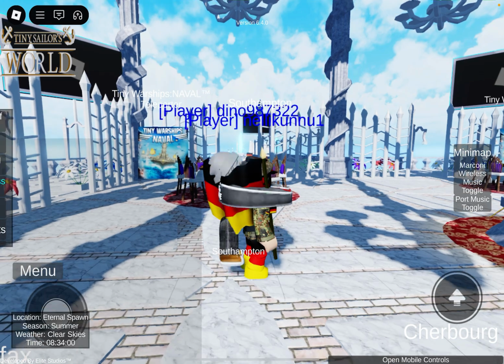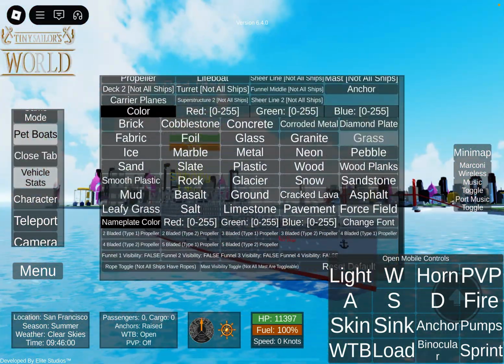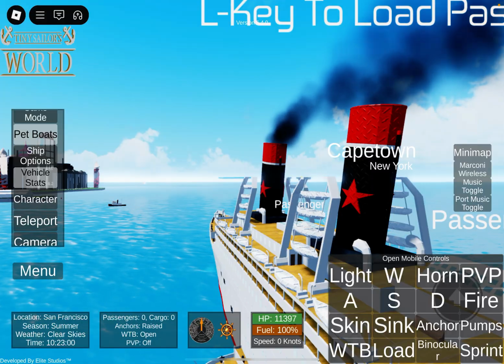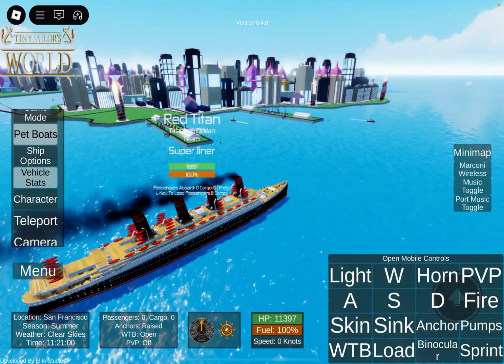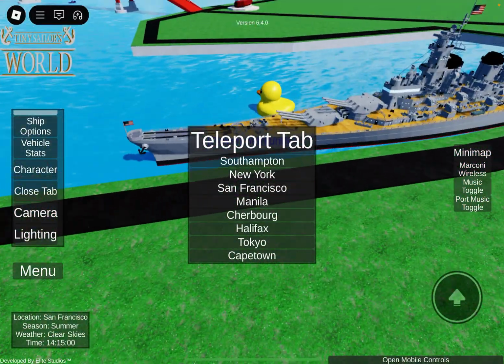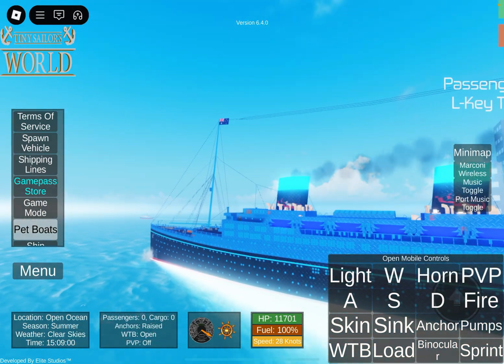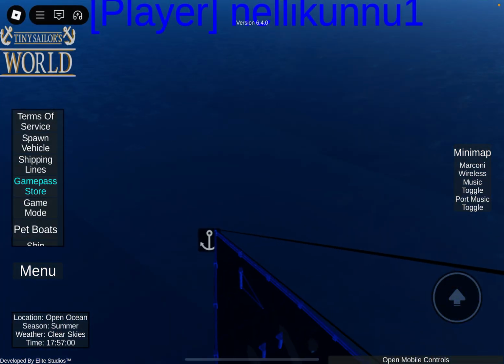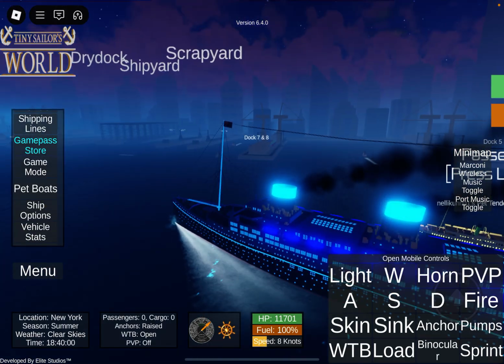The Backstory and Future of The Titan Ocean Team ( TS/Titan Series )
I saw the amount of views on the first video , and wow thank you guys so much for the views so here’s a celebration video or also the PART 2 of the Red Titan Series. So sit back and relax and watch its backstory and future of the Titan Ocean Team!